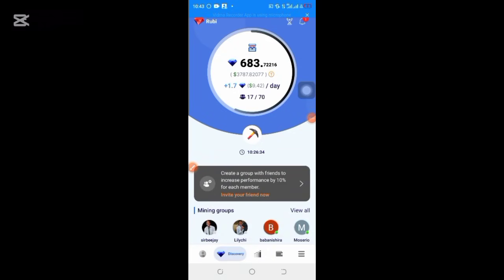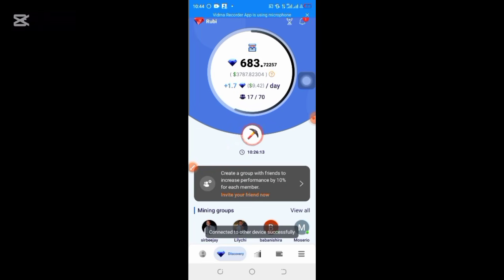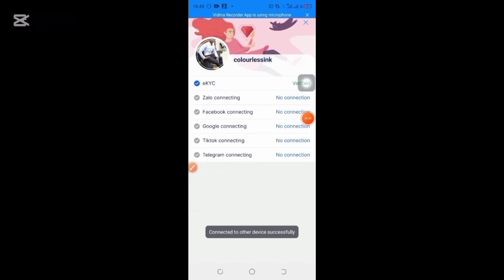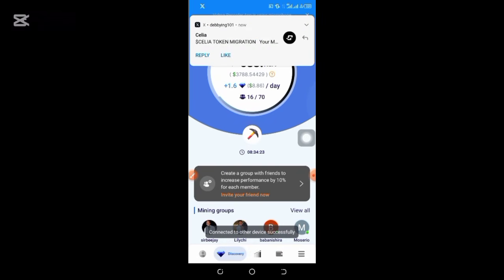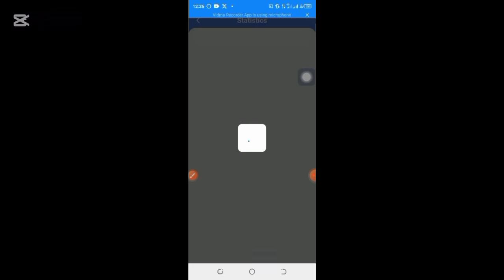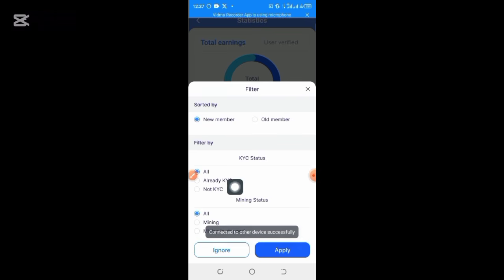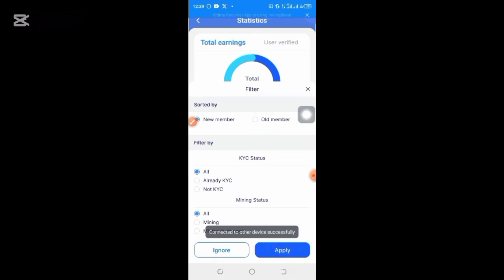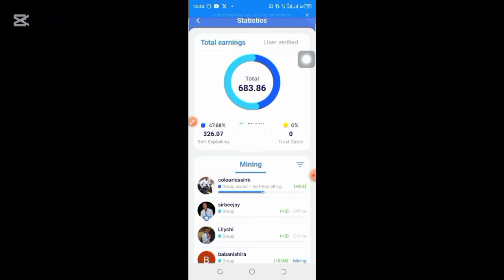RUBI KYC HACK: How I Got My Invitation Within 24hours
🔥 STILL NO RUBI KYC INVITE?! DO THIS NOW! 🔥

If you're STILL waiting for your Rubi KYC invitation… STOP scrolling and watch this NOW! 💥

In this video, I'm showing you exactly how to speed up your KYC invite and finally get VERIFIED on Rubi! Too many people are stuck — but I’ve figured out what actually works, and I’m breaking it down step-by-step. 🙌

💡 Here’s what you’ll learn:
🚀 Why most people aren’t getting invited
🚀 How I got my invite FASTER
🚀 What you need to do right now to get ahead
🚀 The biggest mistakes that are holding you back
🚀 Secret tips most users don’t even know 👀

📢 Don’t sleep on this — the faster you're verified, the sooner you can unlock Rubi’s full potential.

⚡ Comment "RUBI READY" if you’re serious about getting verified